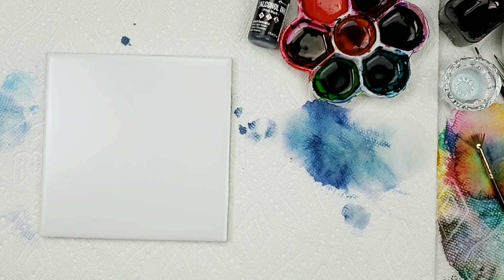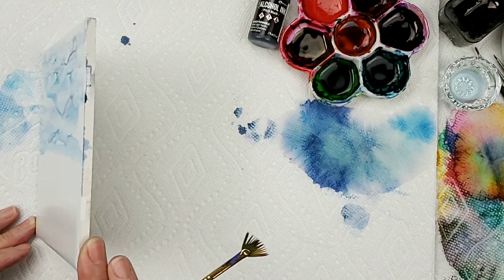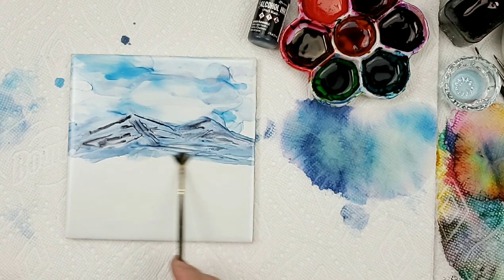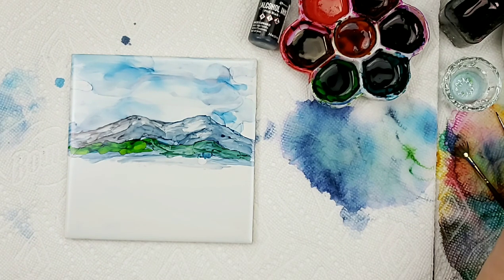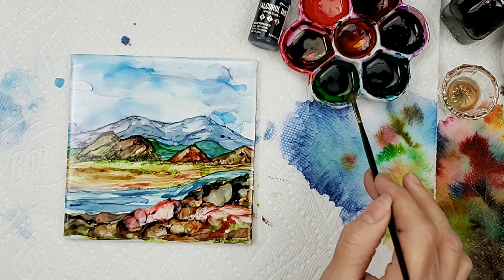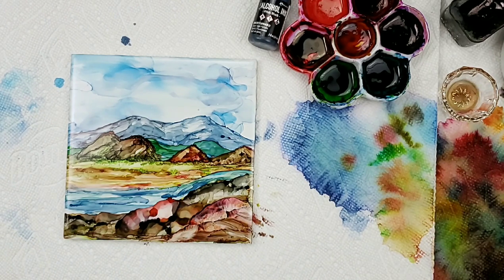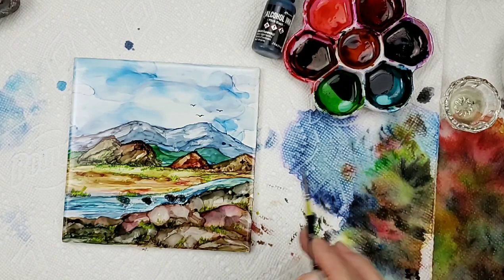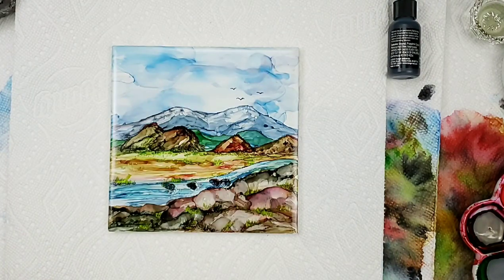How to Paint an Easy Mountain Scenery with Alcohol Ink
My niece came to visit me from Colorado this week and I was inspired by the landscape of her state.

Materials:

NARA synthetic art paper
Alcohol 99%
Fan Brush

Ink: Crimson, Dandelion, Limeade, Mermaid, Aqua, Denim, Sailboat Blue, Pitch Black

Make sure to do all your art activities in a well ventilated area. Always seal your artwork with Varnish spray and UV Resistant Clear spray.